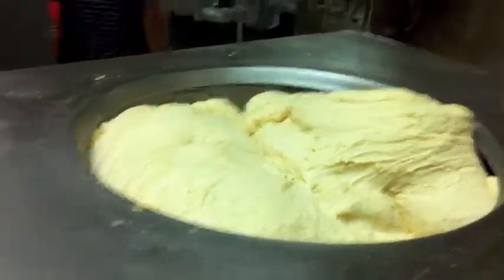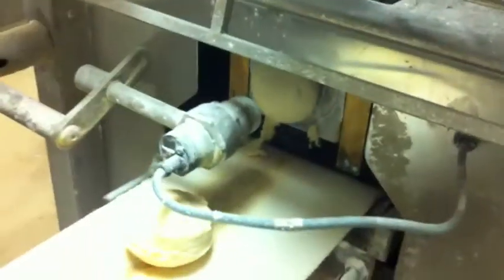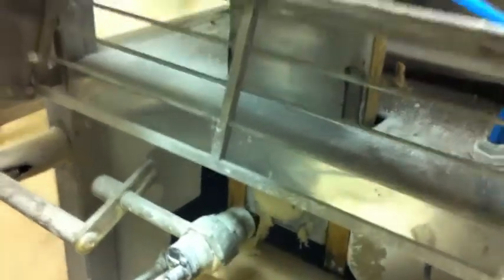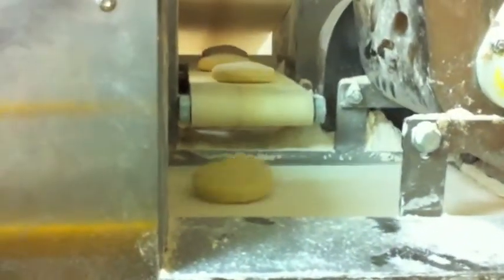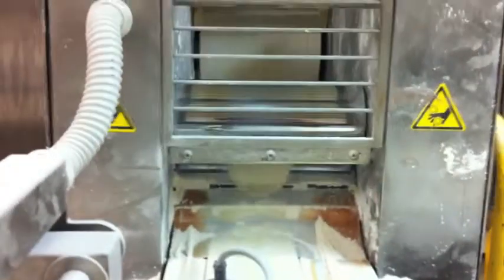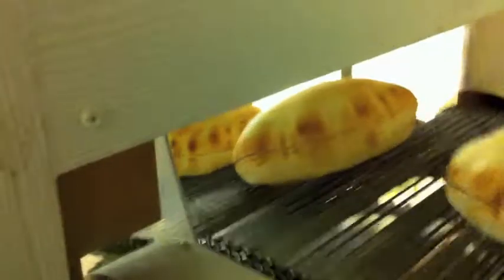Phoenicia Pita Machine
Ever wonder where the pita rolling down the conveyors from upstairs at Phoenicia comes from?

Shot during the Houston ChowHounds 'World of Cheeses' tour of Phoenicia Specialty Foods, July 11, 2010.

Shot with an iPhone; I apologize for the 'shaky cam' effect.